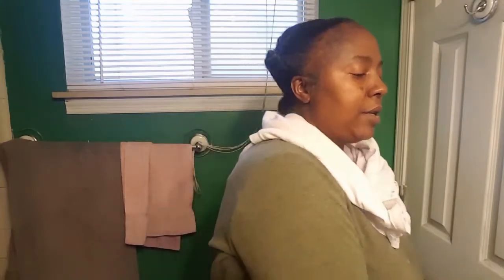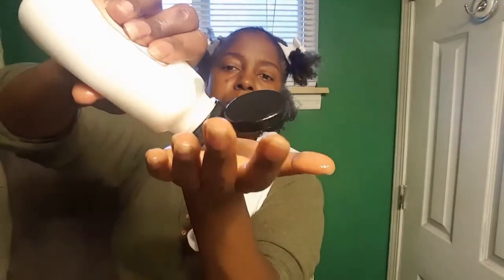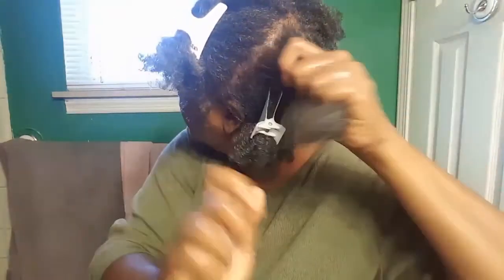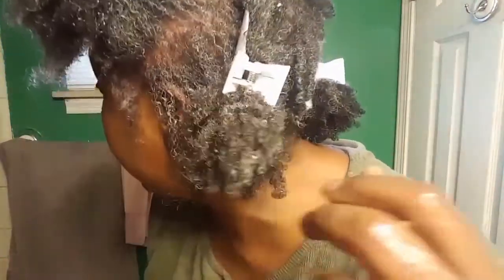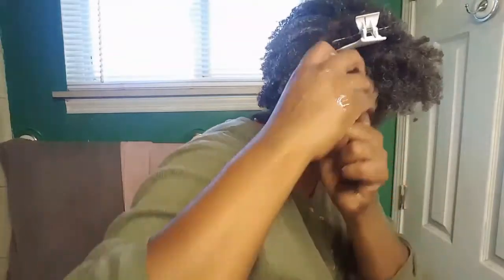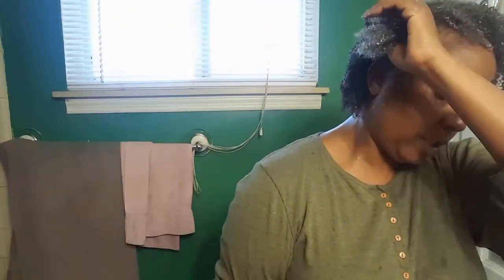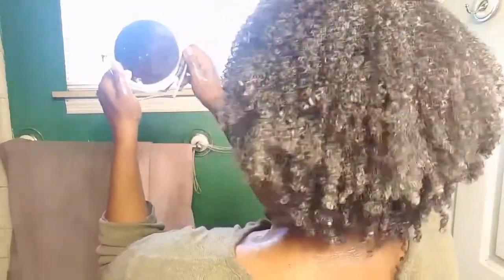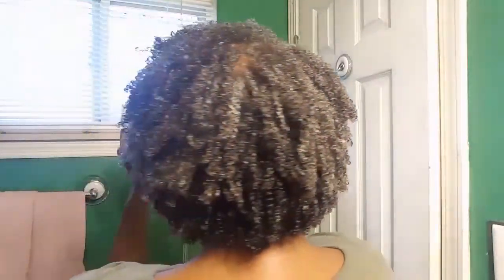Camille Rose Leave In Collection: side by side comparison: Honey vs Latte leave-in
This is a side by side comparison video of the Leave In Collection by Camille Rose.  On the left was the latte and oil leave ins and on the right was the honey and oil leave ins.

The Leave-In Collection is currently unavailable.  You can purchase Curl Maker and other Camille Rose products

Feel free to following me on Instagram, Twitter and SnapChat: pjacksone